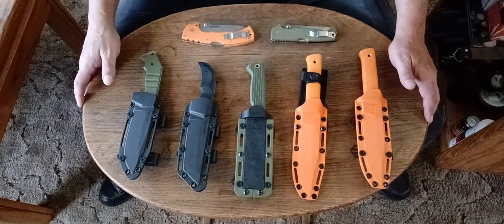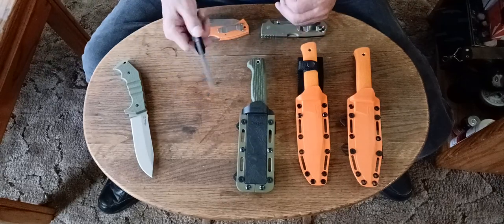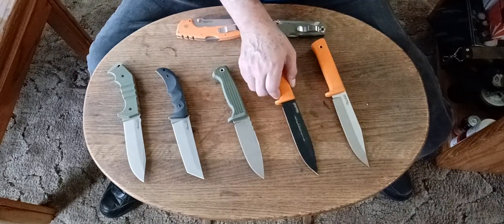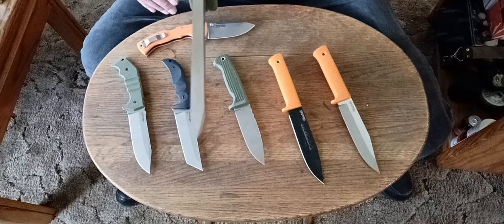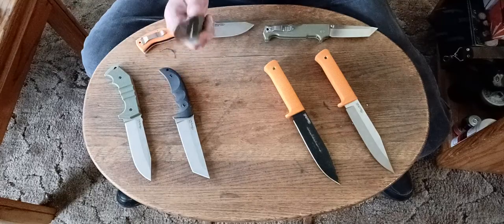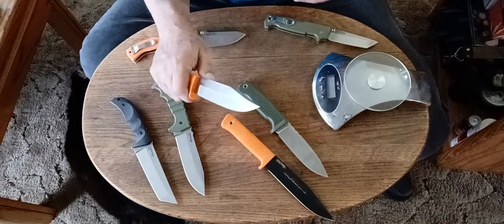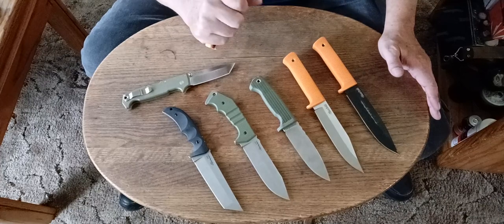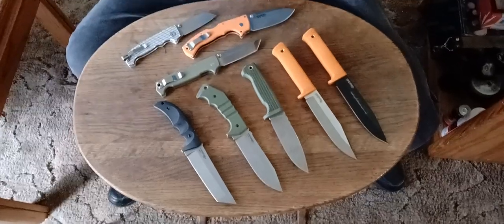Stiletto's Cold Steel & Demko Knives Fixed & Folder Wood Crafting Discussion & Recommendations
I am just giving you my thoughts on the Cold Steel and Demko Knives Blades and Folders that I have tried out for Wood Crafting. :-)  Peace, Stiletto :-)